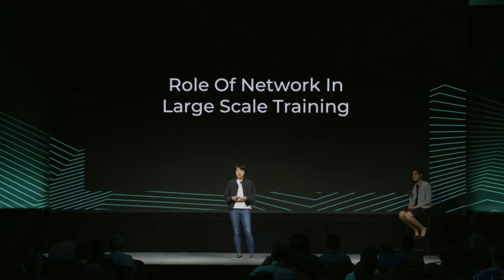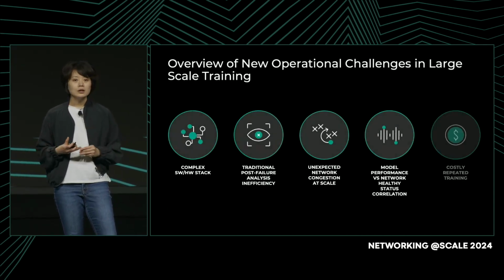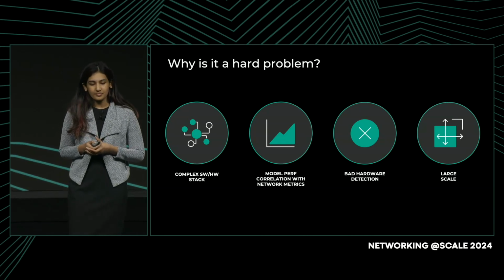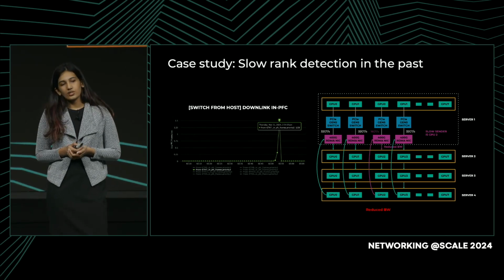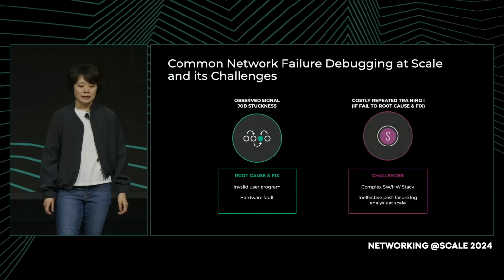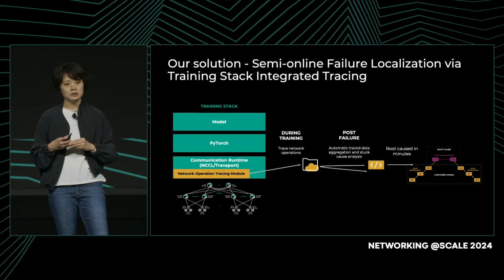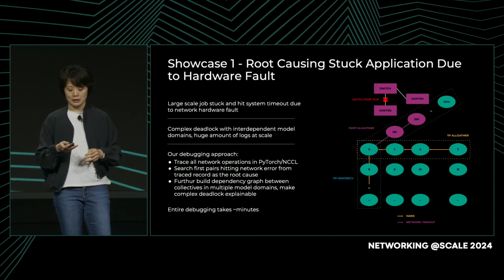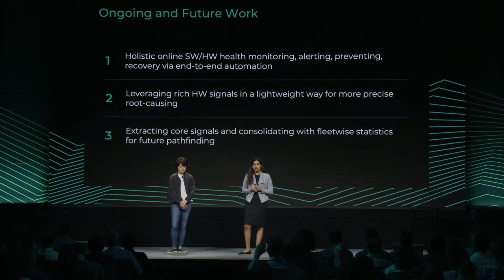Network Communication Debuggability and Observability at Scale - Live from SCCC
Network Communication Debuggability and Observability at Scale - Live from SCCC | Ashmitha Jeevaraj Shetty & Min Si

Training large models like Llama3 at scale introduces unprecedented challenges in terms of failures and performance degradation. Existing monitoring techniques fall short in providing the necessary insights for effective troubleshooting. This talk presents our experience in instrumenting the collective library to gain deeper visibility into network operations. We will share techniques for real-time performance tracing, grouping these operations into meaningful cohorts and analyzing their impact on model training. By co-relating model performance with network bottlenecks we can identify issues like slow ranks and also hard failures, ultimately improving training efficiency and reliability.